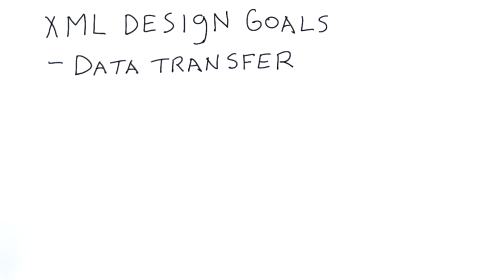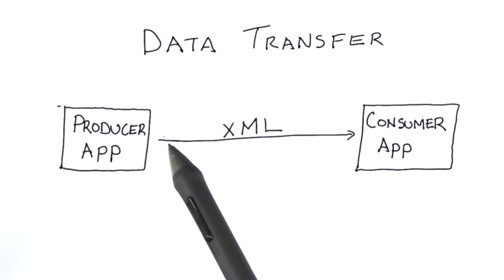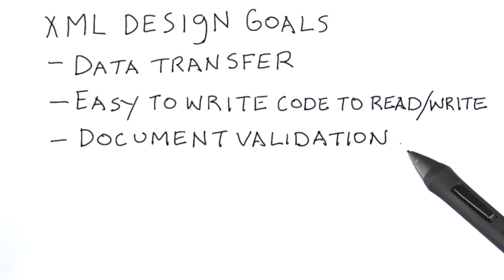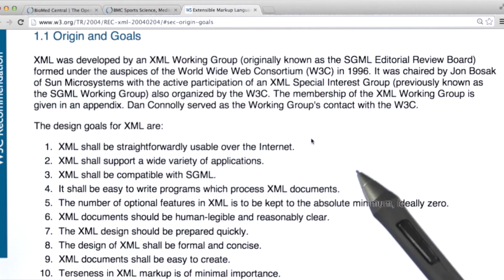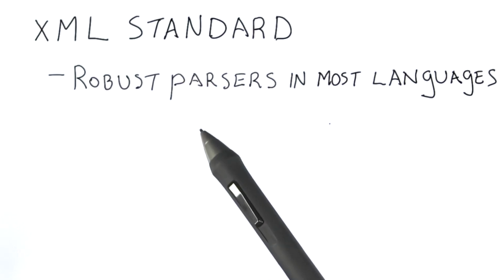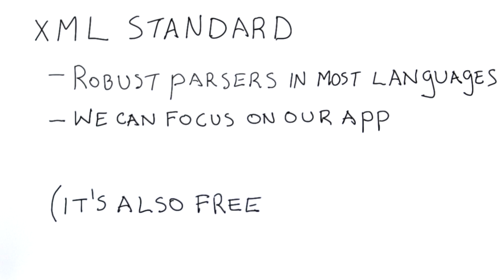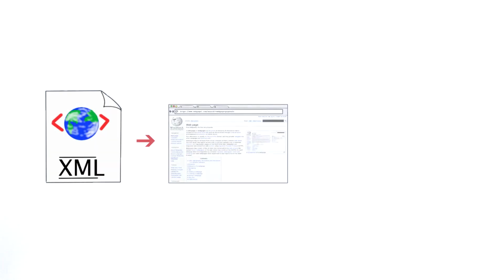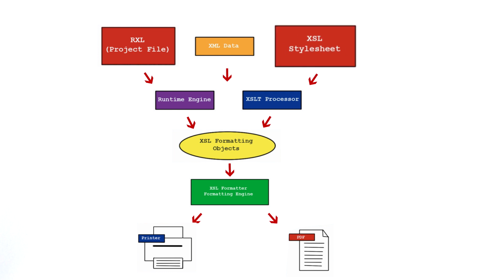XML Design Principles - Data Wranging with MongoDB